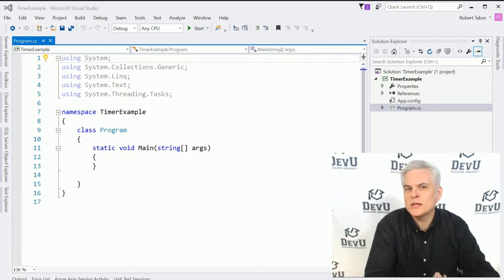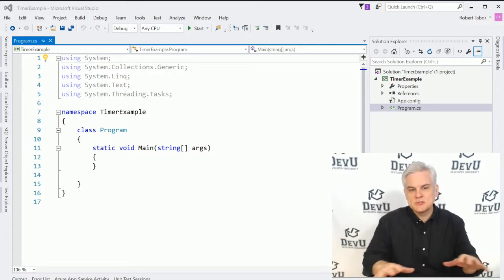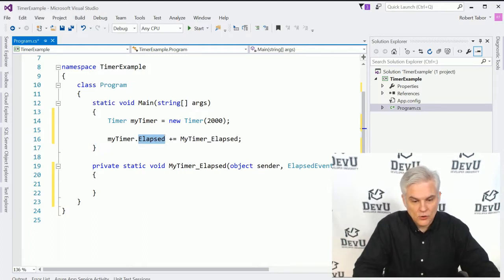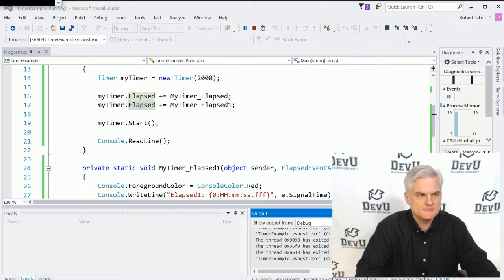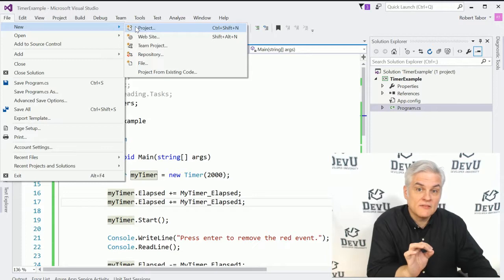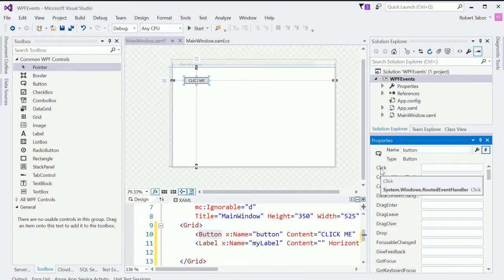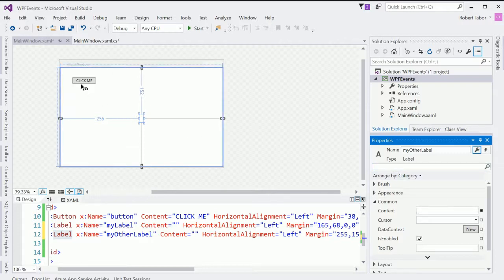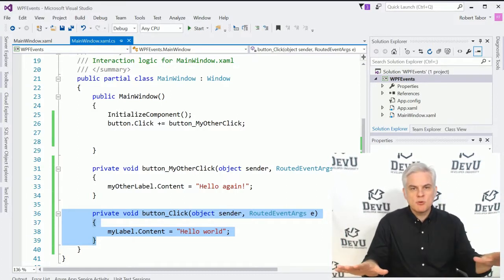23_Understanding Events and Event-Driven Programming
Learn the basics of c# programming. This video deals gives you more knowledge about classes and methods in c#.